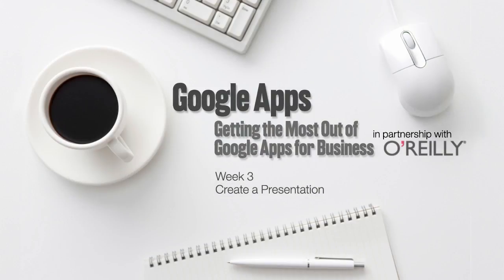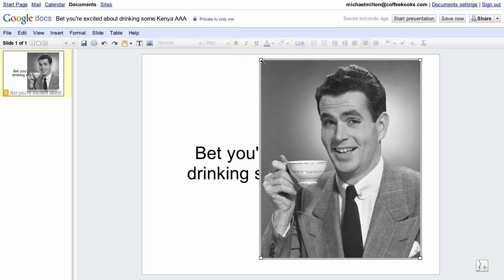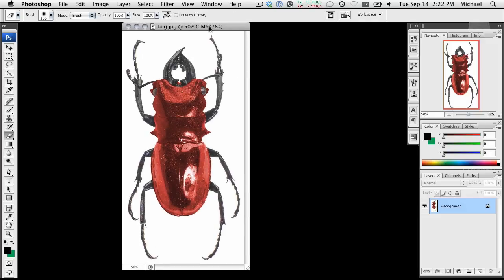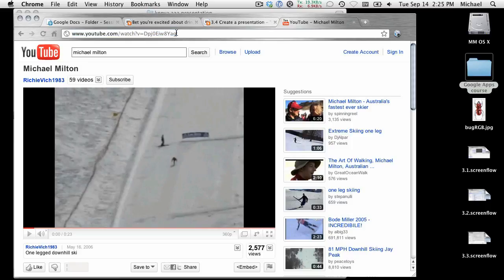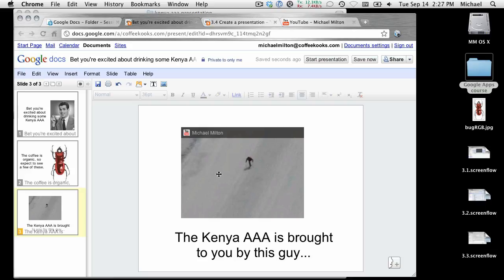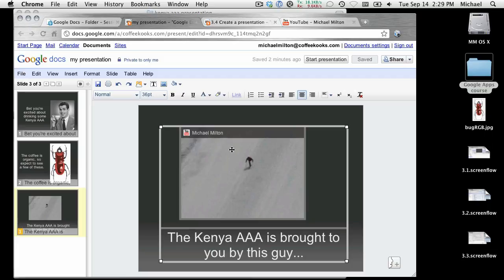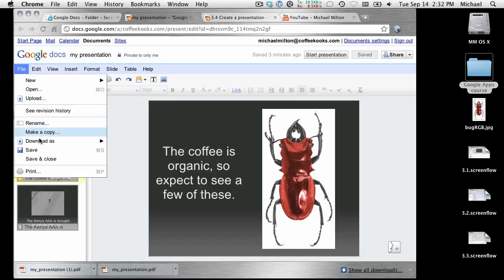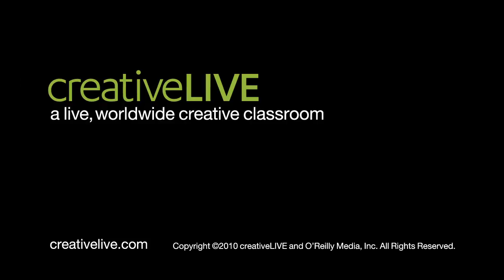22 Create a Presentation